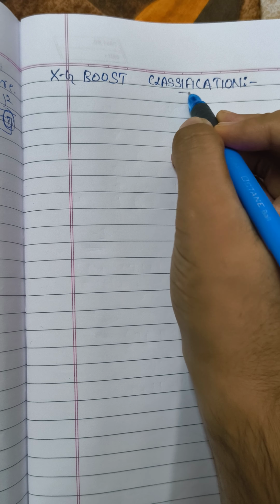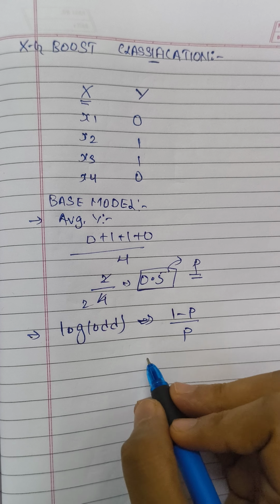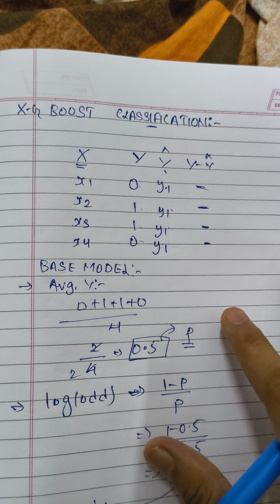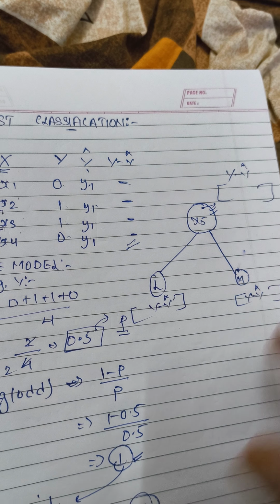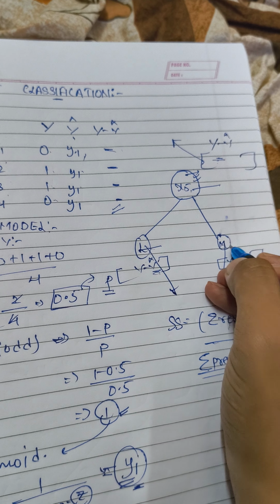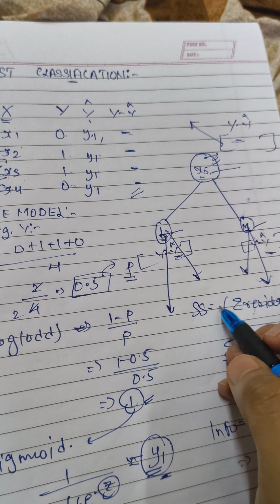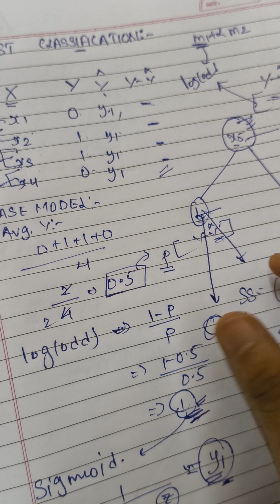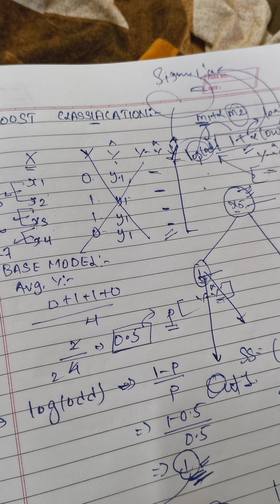X G Boost Classification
Detailed explanation of X G Boost Classification ( Machine Learning).